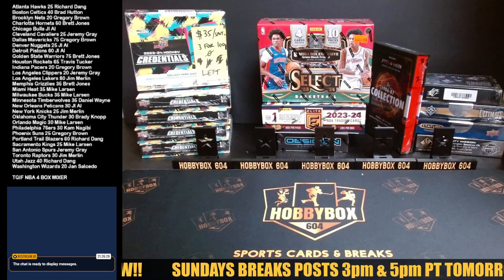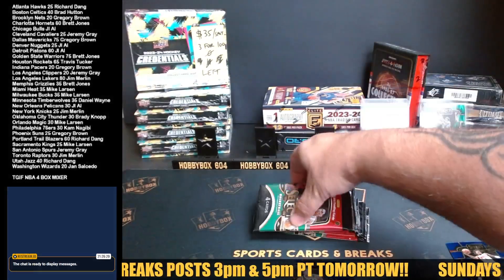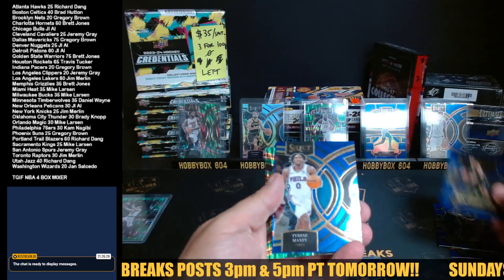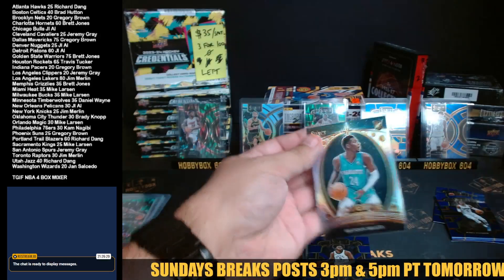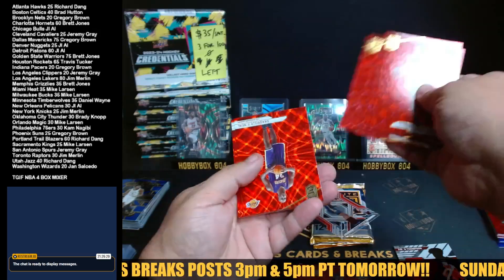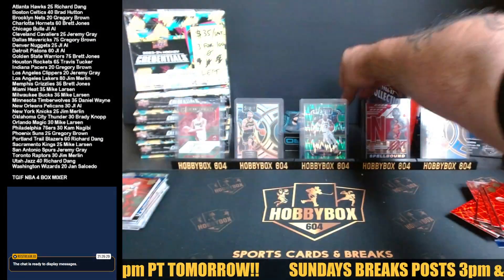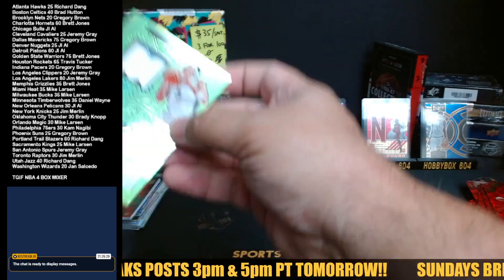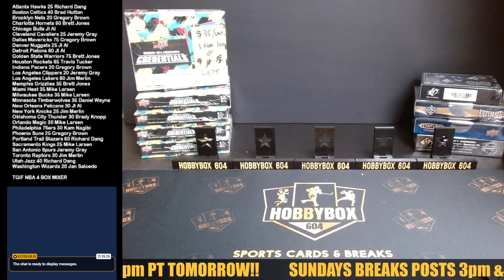TGIF NBA 4 BOX MIXER w/ SELECT OBSIDIAN ELITE & 86-87 FLEER COLLECTION HUNTING JORDAN RC!